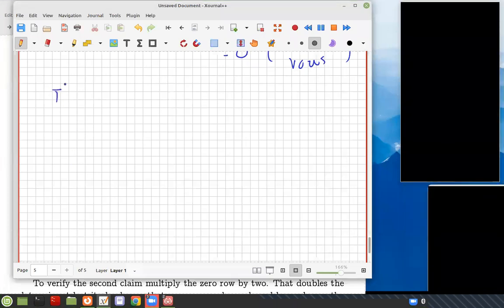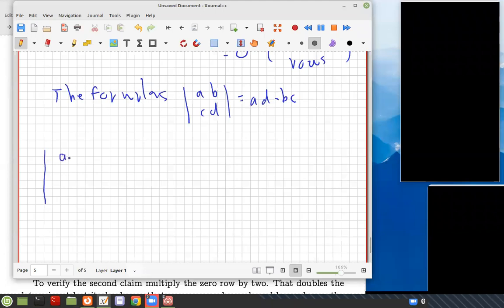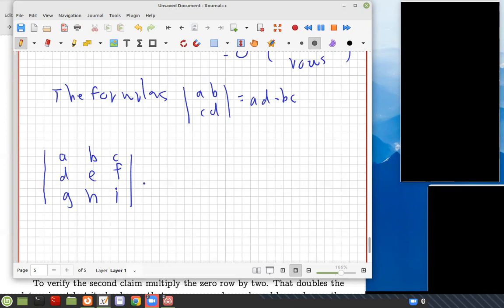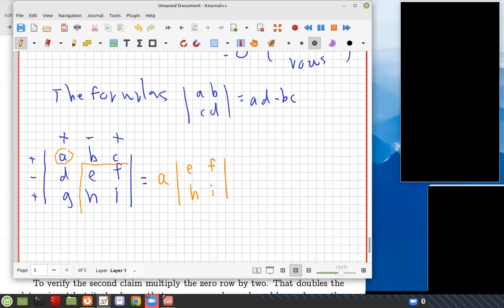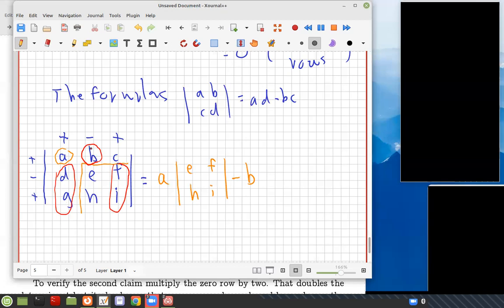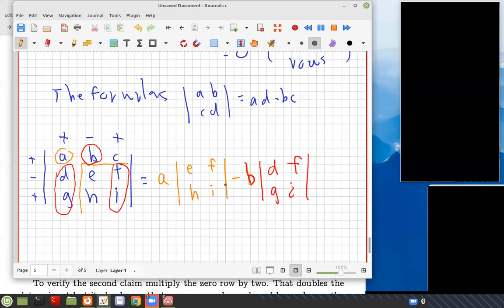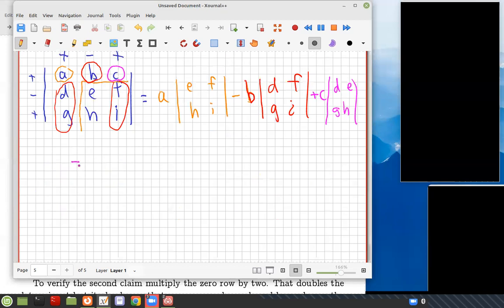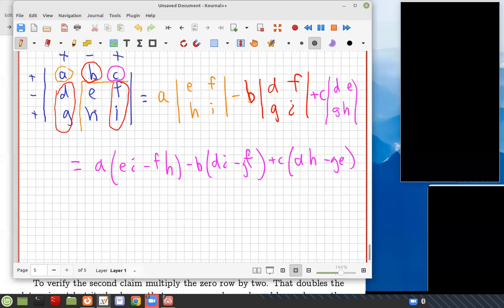Determinants 2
More about determinants (properties)